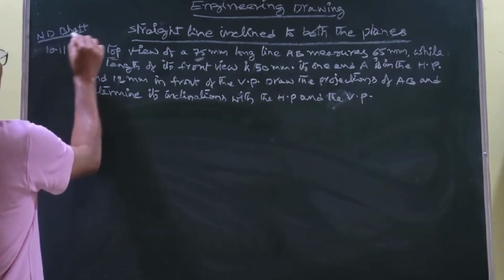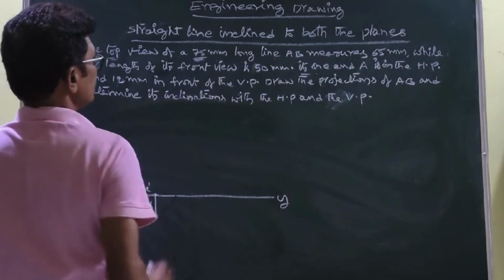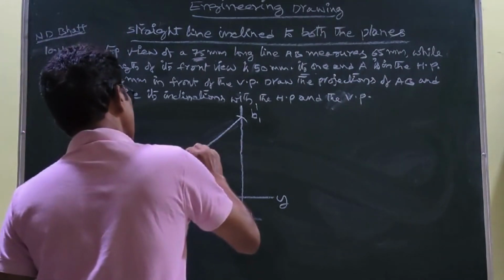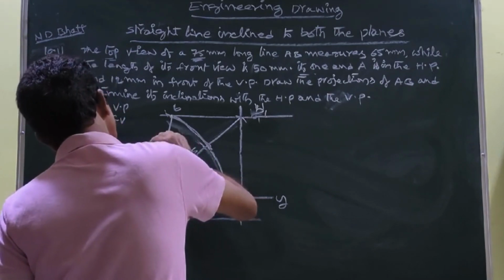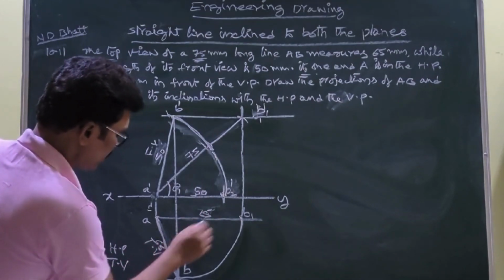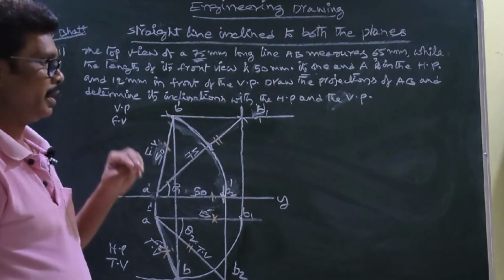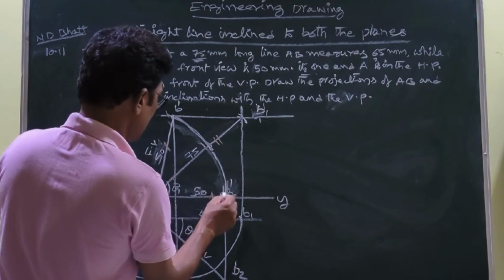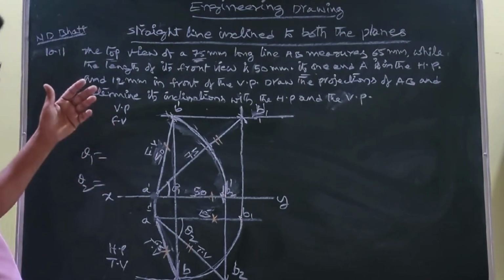ENGINEERING DRAWING ( STRAIHGT LINE INCLINED TO BOTH THE PLANES)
ENGINEERING DRAWING
( STRAIHGT LINE INCLINED TO BOTH THE PLANES)